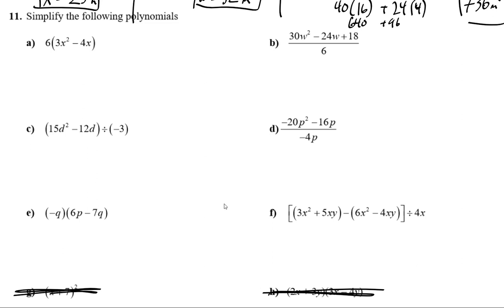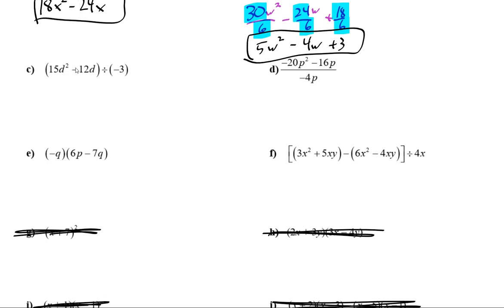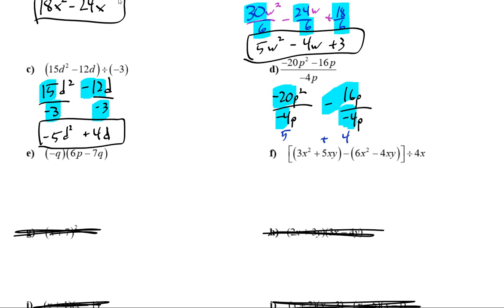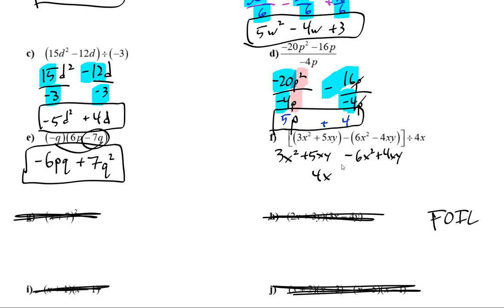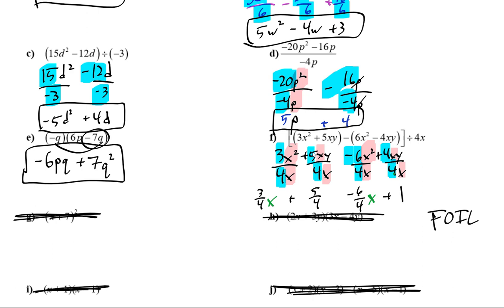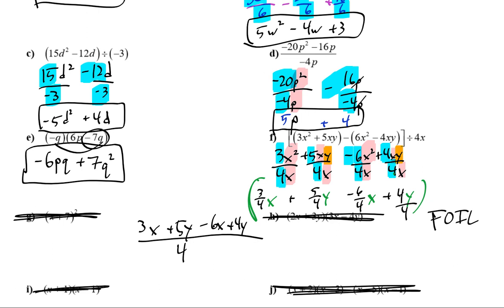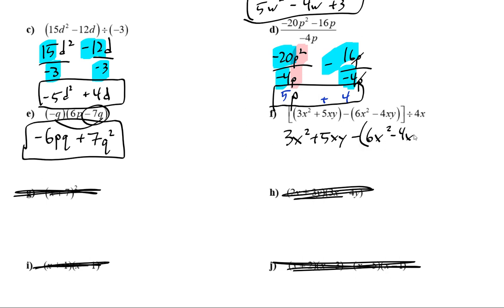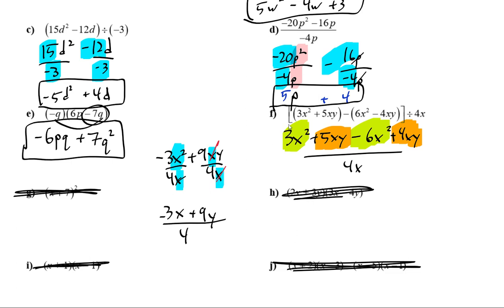HSMP polynomials unit review page 5